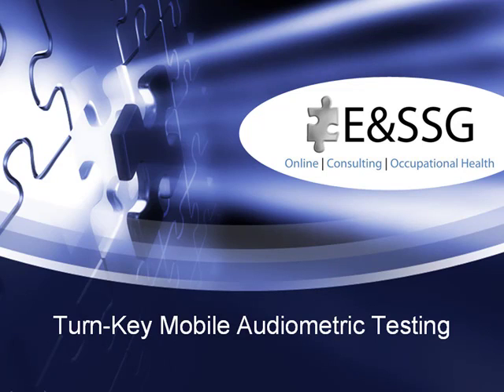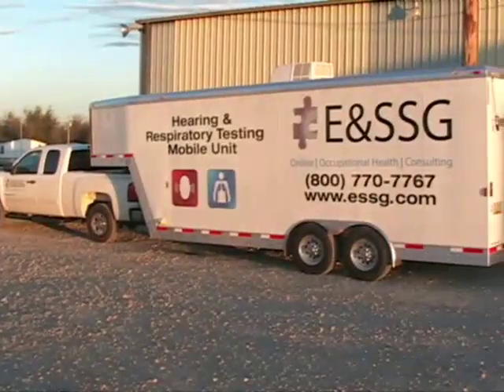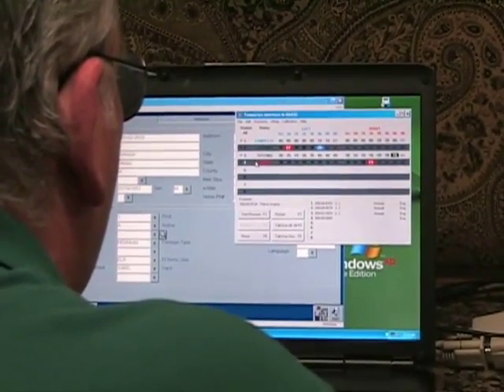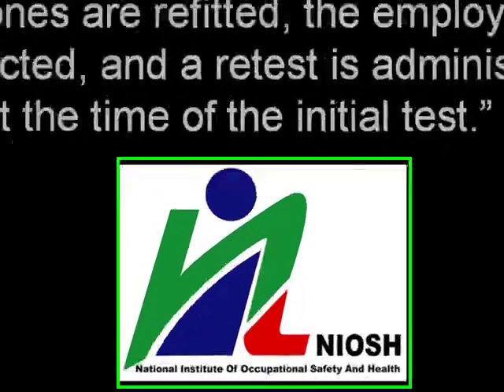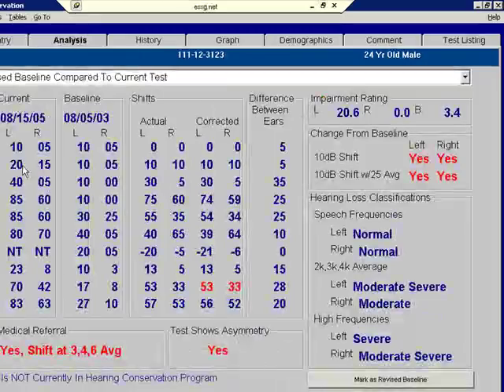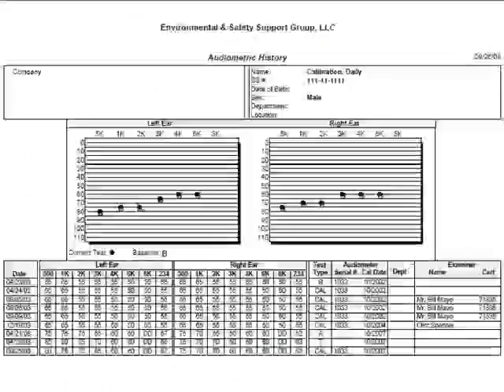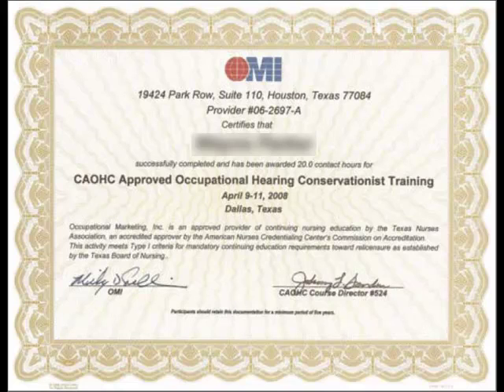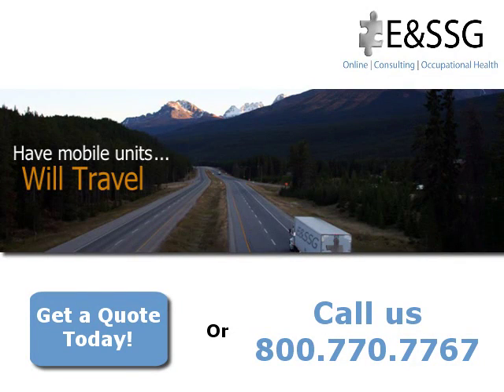Audiometric Process (Web)